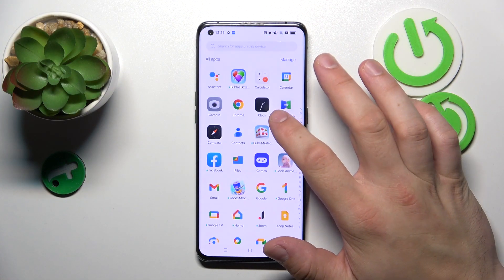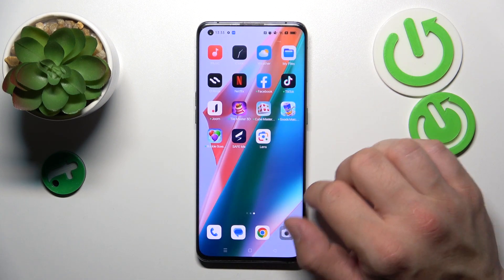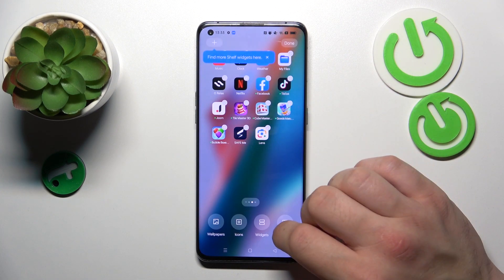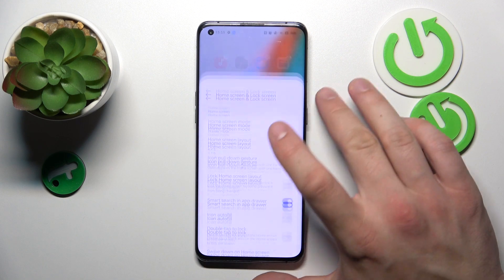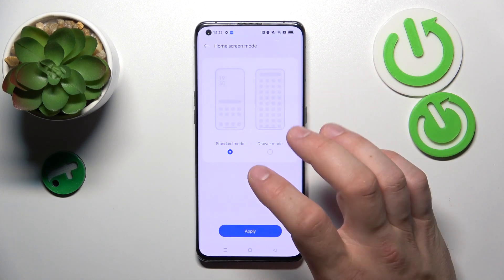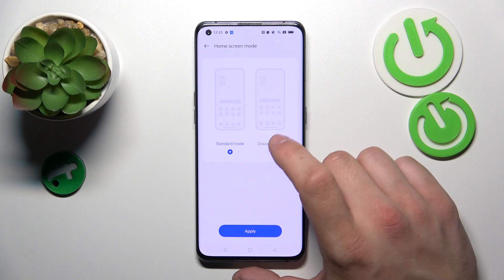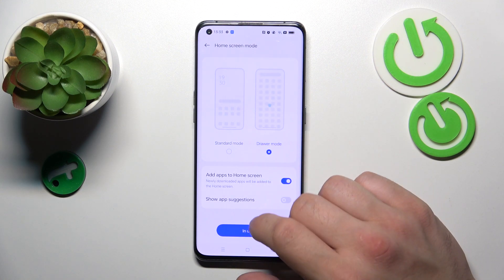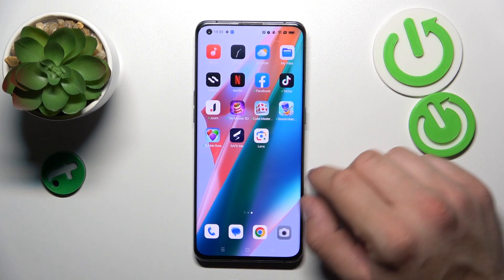How to Enable & Disable App Drawer on OPPO Find X3 Pro?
Learn more about OPPO Find X3 Pro
Discover how to enable or disable the App Drawer feature on your Motorola Razr 40. The App Drawer is where all your installed apps are organized for easy access.

How to Turn On the App Drawer on OPPO Find X3 Pro?
How to Activate App Drawer on OPPO Find X3 Pro?
How to Enable App Drawer on OPPO Find X3 Pro?
How to Turn Off App Drawer on OPPO Find X3 Pro?